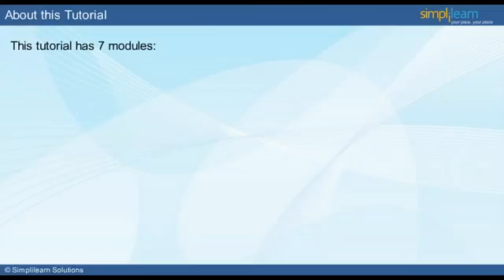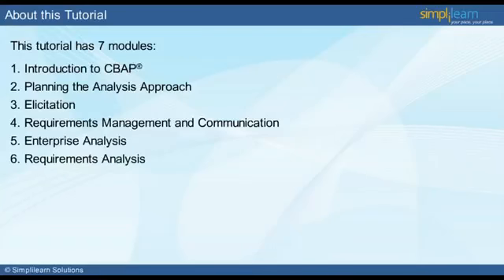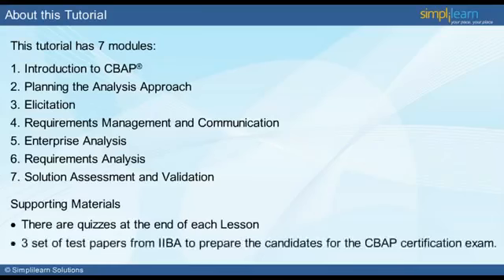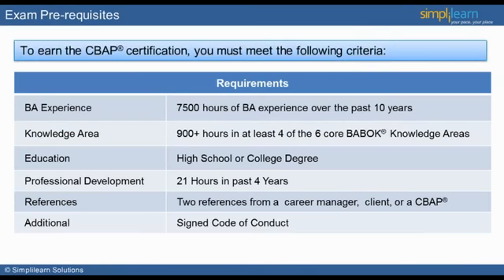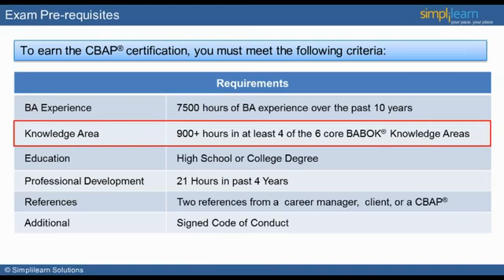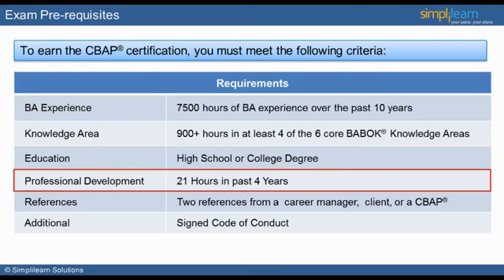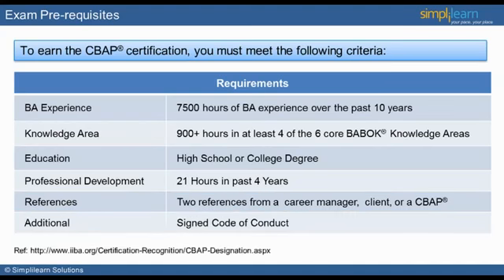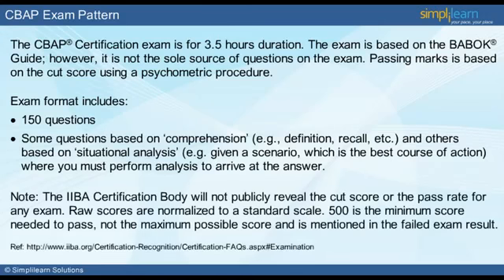Introduction To Certified Business Analysis Professional